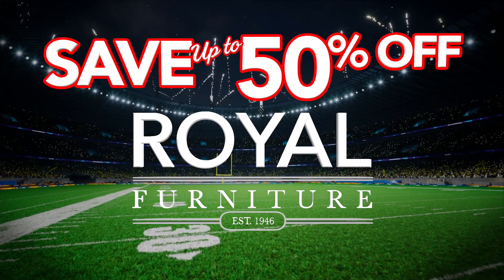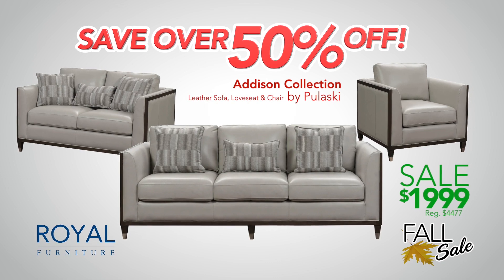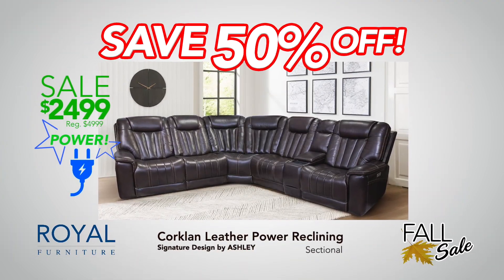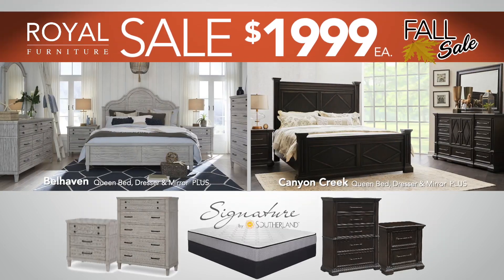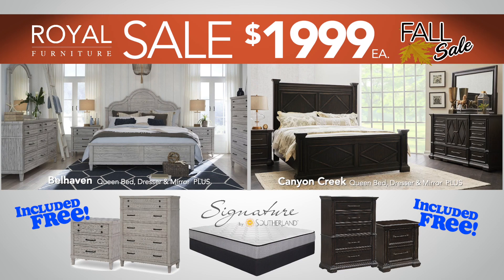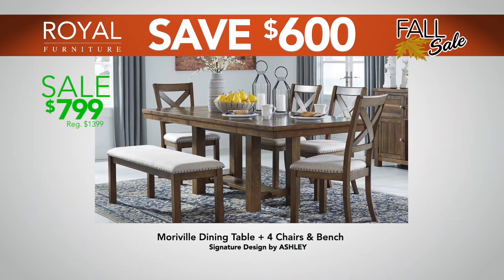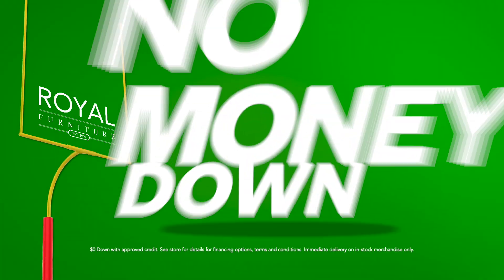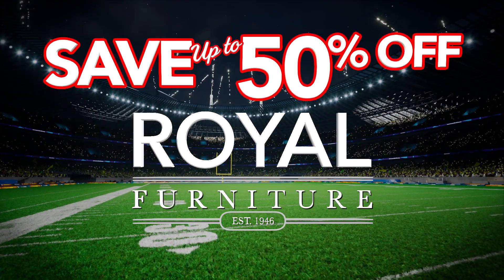RF4391 FOOTBALL 1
Save up to 50% on in-stock items at Royal Furniture in Memphis, Jackson, Southaven, Birmingham, Trussville, Tuscaloosa and coming soon, Montgomery, Alabama!! Financing is available with approved credit. Please see stores for details.